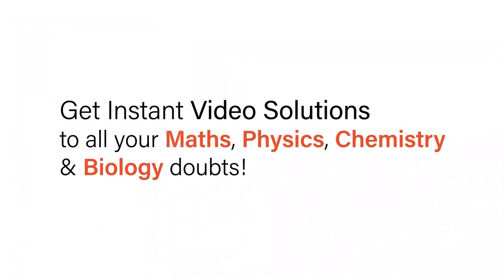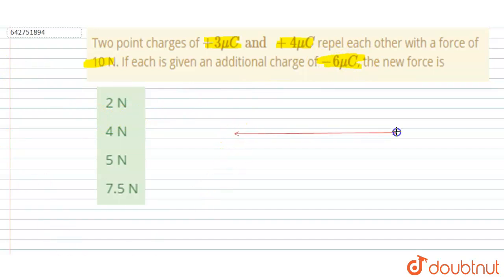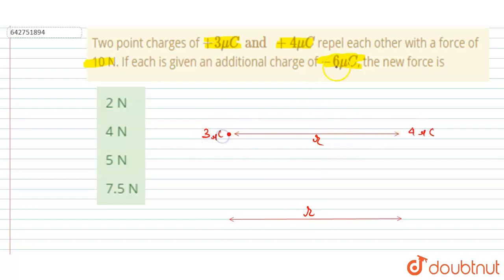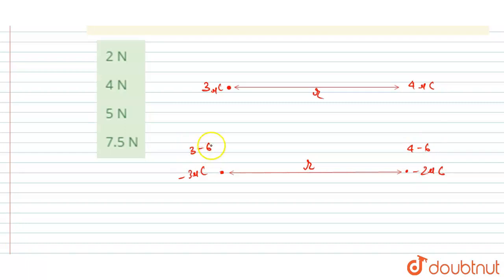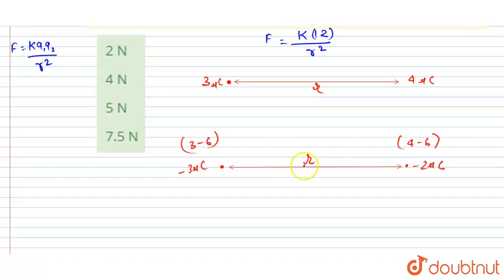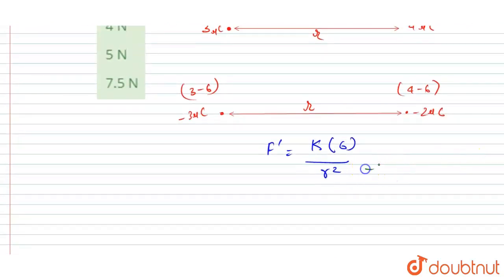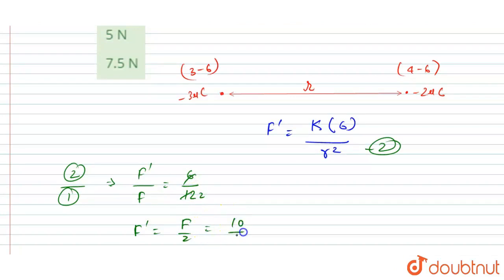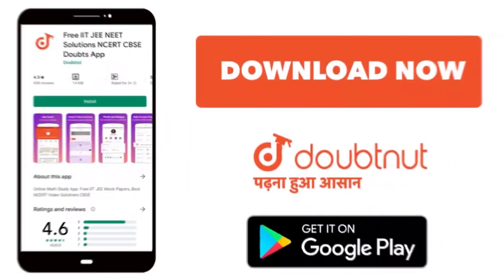Two point charges of +3muC and +4muC repel each other with a force of 10 N. If each is given an ...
Two point charges of +3muC and +4muC repel each other with a force of 10 N. If each is given an additional charge of -6muC, the new force is
Class: 12
Subject: PHYSICS
Chapter: ELECTRIC CHARGES AND FIELDS
Board:NEET

👉 Have Any Query? Ask Us.